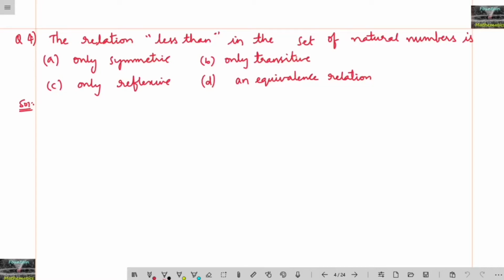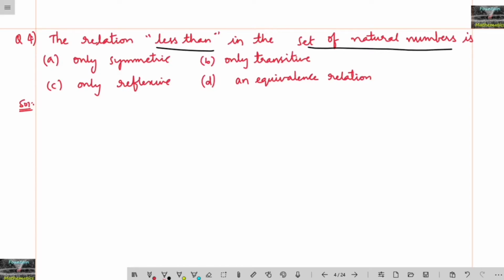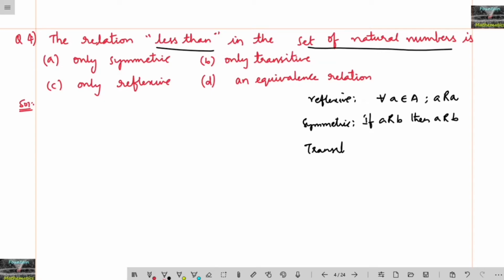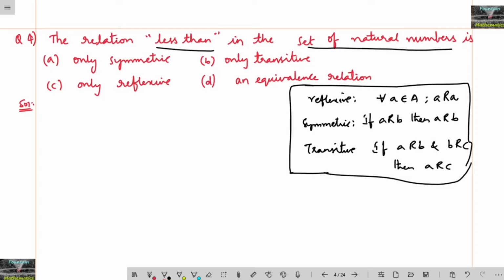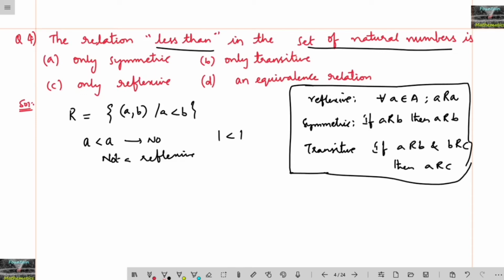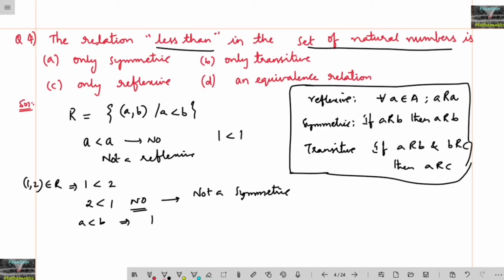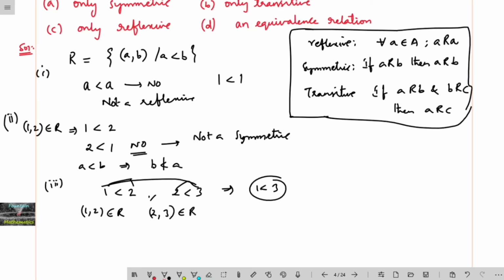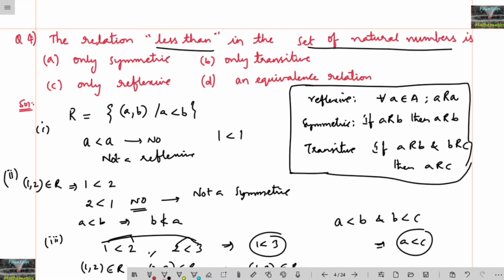The relation less than in the set of natural numbers is/NTA/JEE MAINS/ sets and relations/ 2020